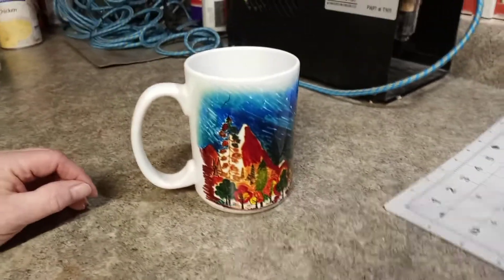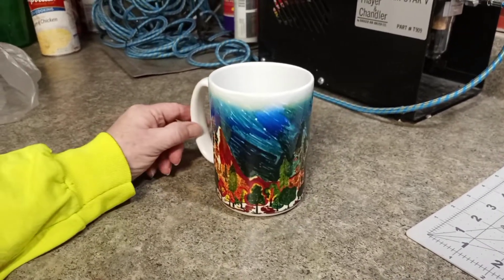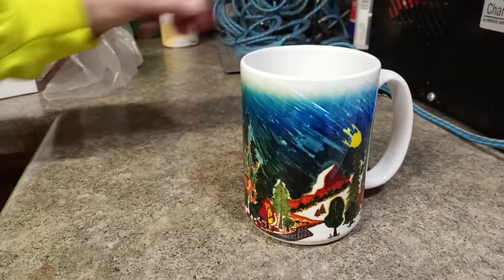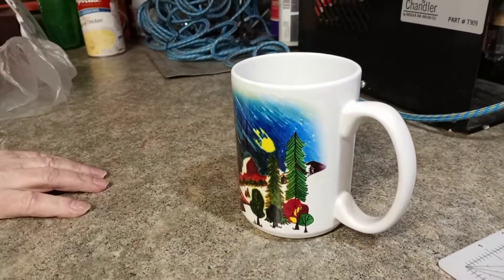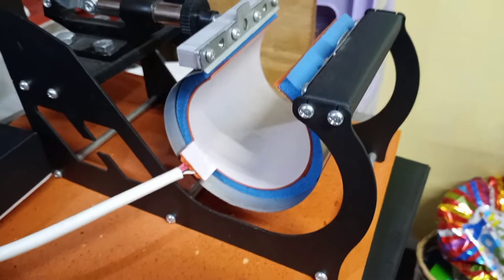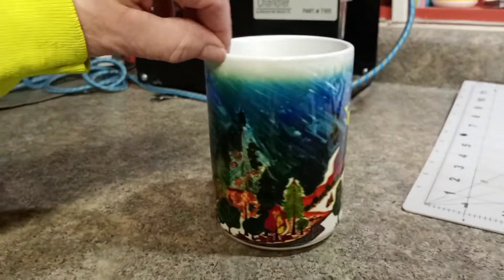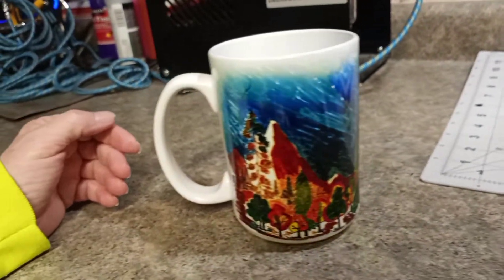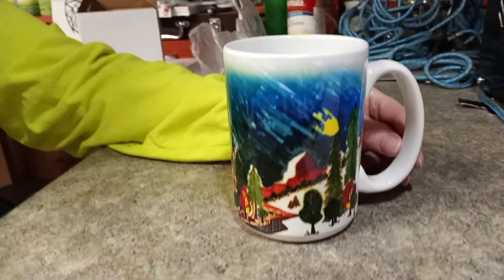Sue's 1st sublimation mug in her craft room.